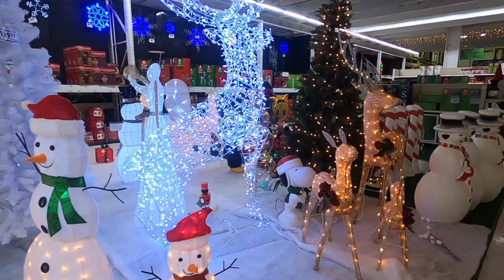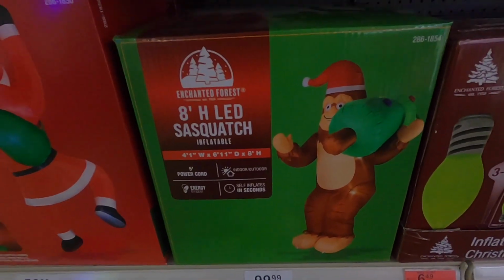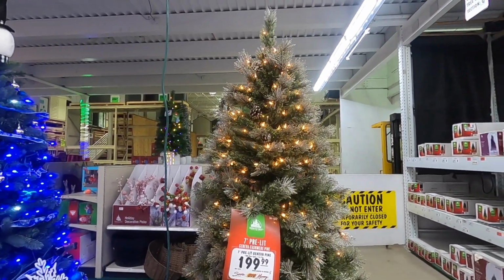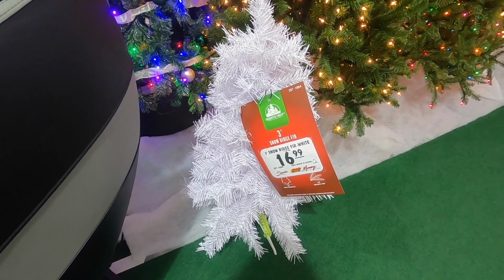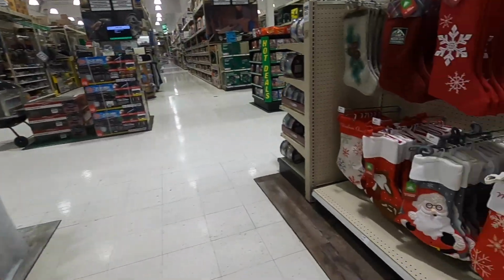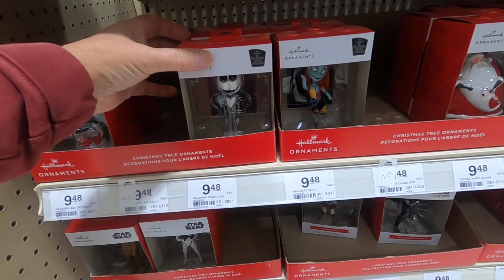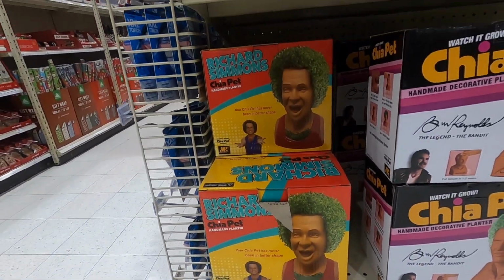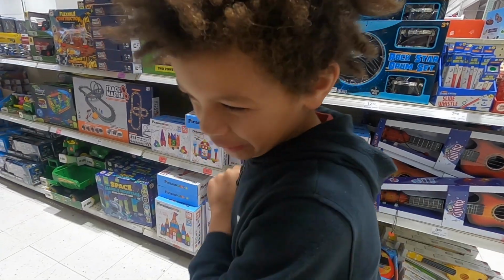Menards Christmas inflatables 2023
Menards Christmas inflatable 2023 and the Enchanted Forest display is a winter wonderland. With over 50 (that's just a guess)  different types of Christmas trees, to stockings, decorations and lights, Menards Christmas stock does not disappoint. Check it out, you will find everything you need at Menards for Christmas.